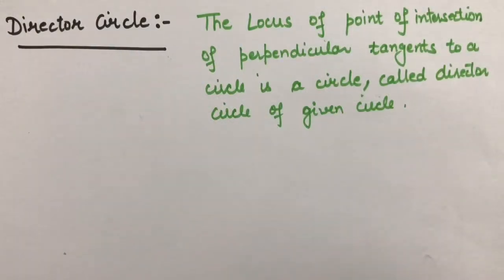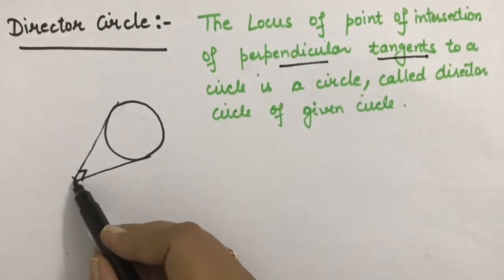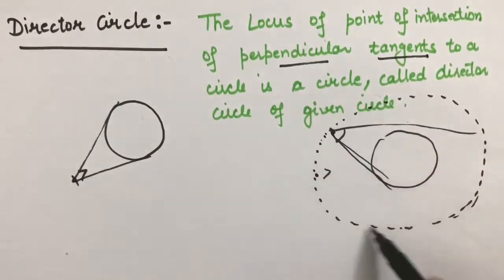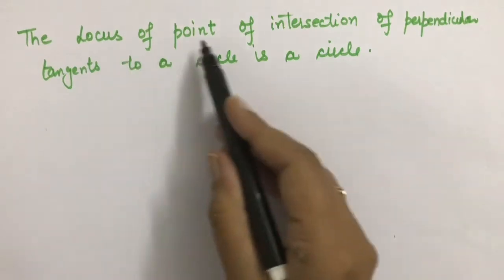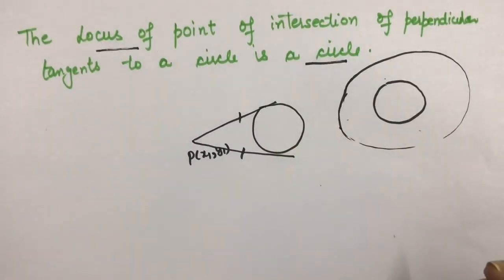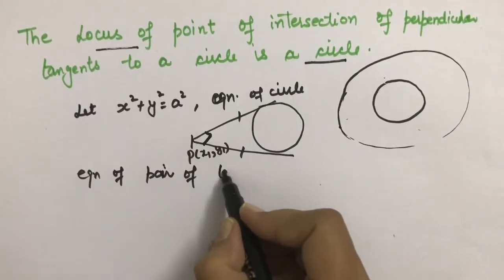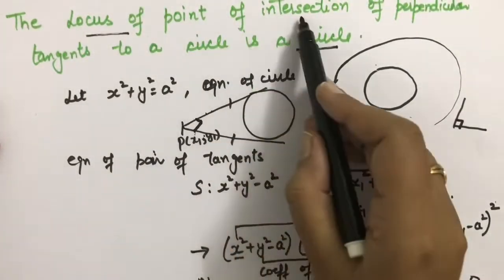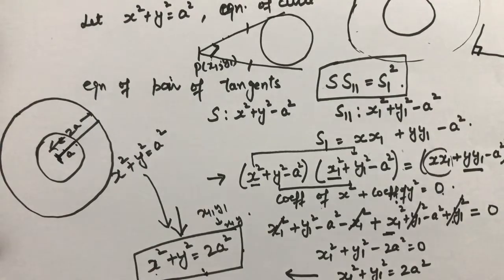Director circle of a circle | Family of circles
The director circle is the locus of all those points from which, if a pair of tangents are drawn to the given circle, then they are always mutually perpendicular.